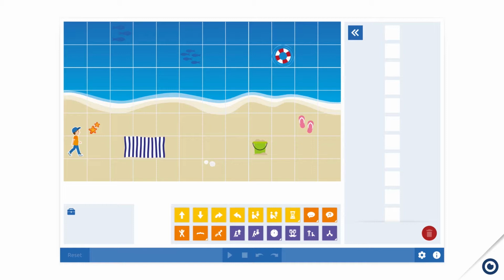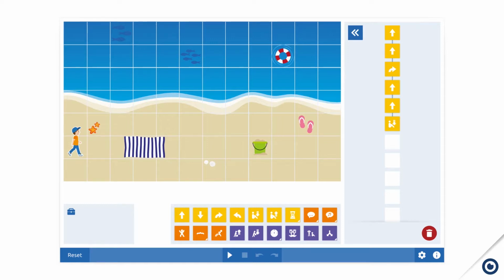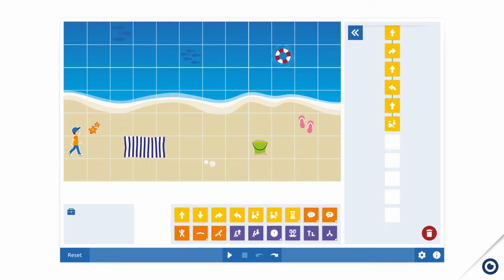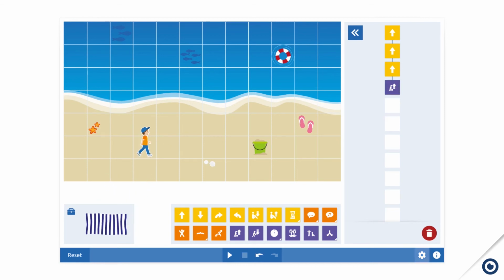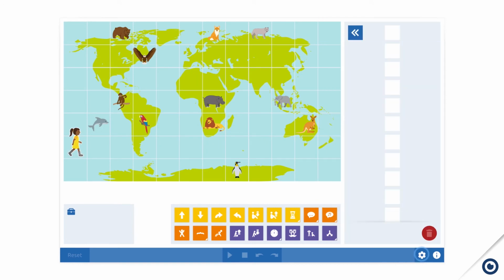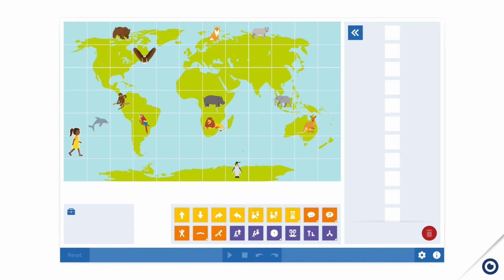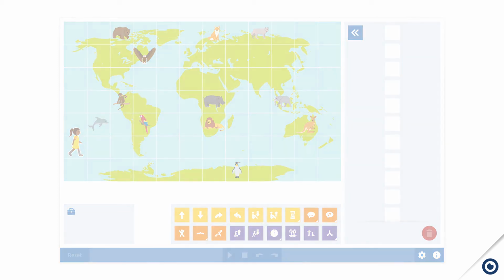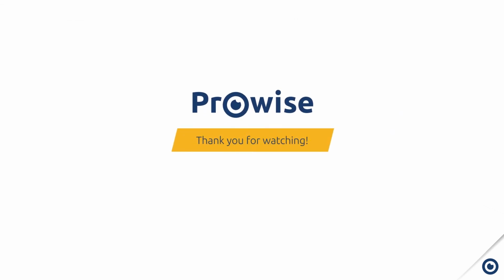This is how you use the CodeWise tool in Prowise Presenter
In this video we show you how to use the tool CodeWise in Prowise Presenter.